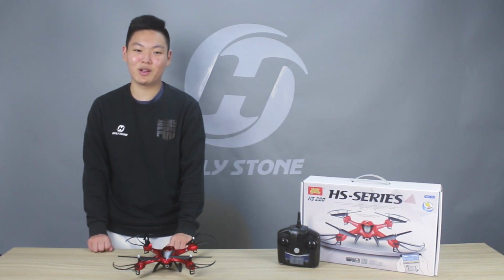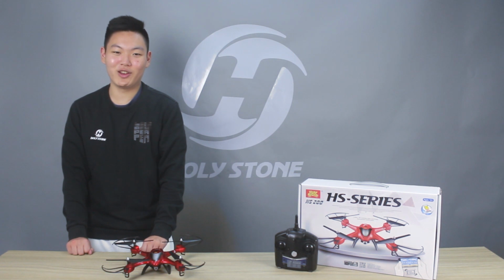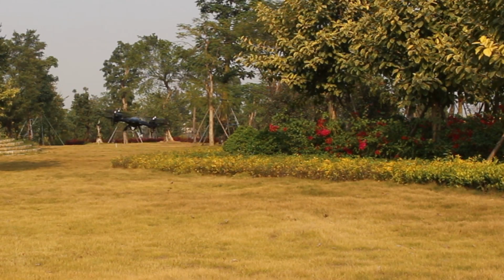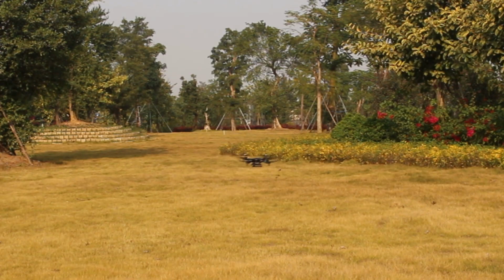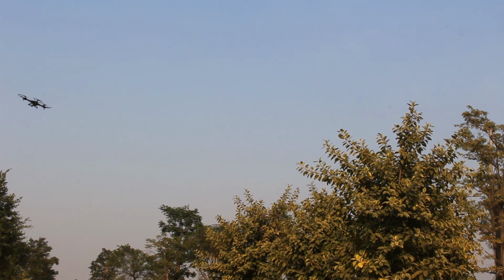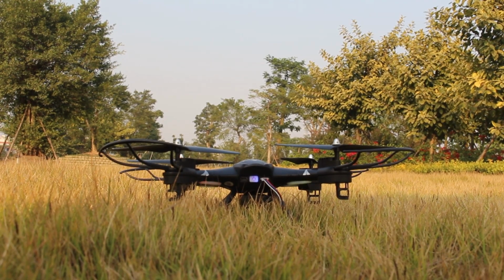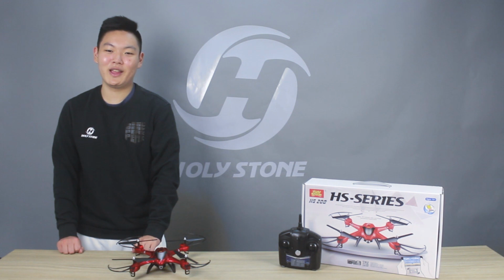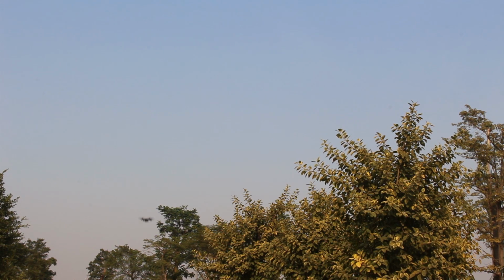Toubleshooting Headless Mode and One Key Return